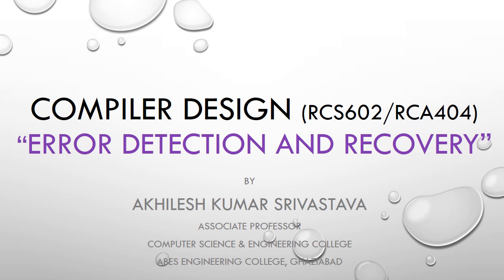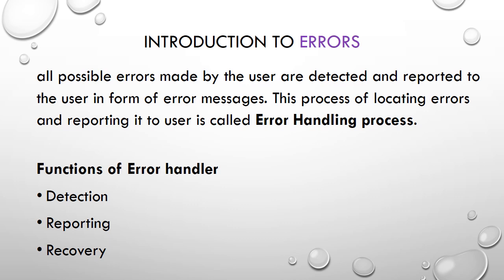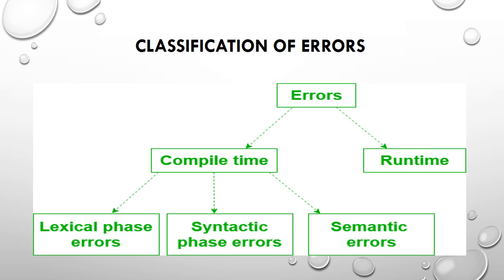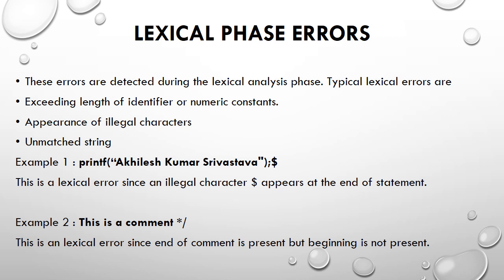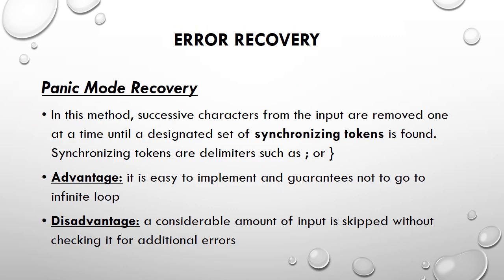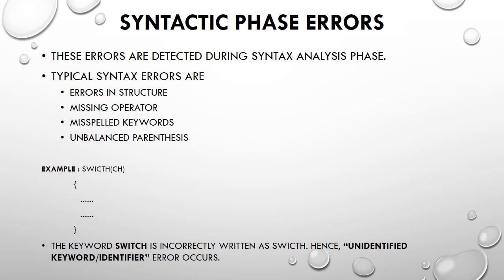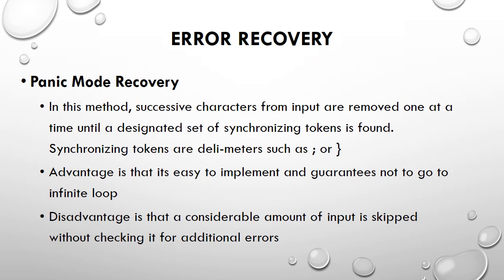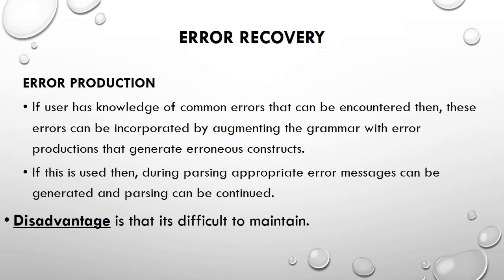Error Detection and Recovery in Compiler Design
Error detection
Lexical Errors
Syntax errors
Semantic Error
Recovery from Error
Compiler Design